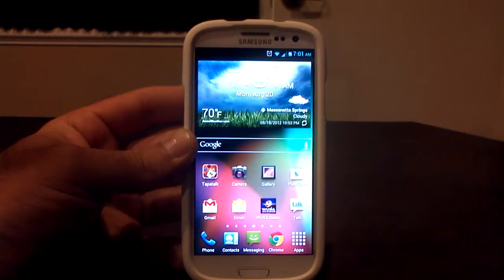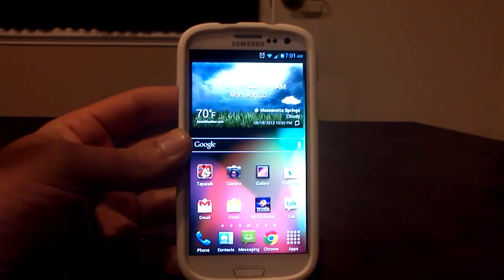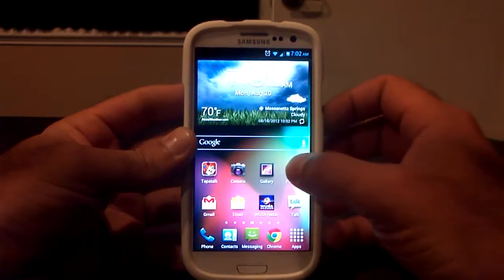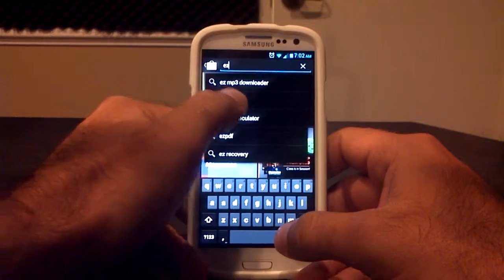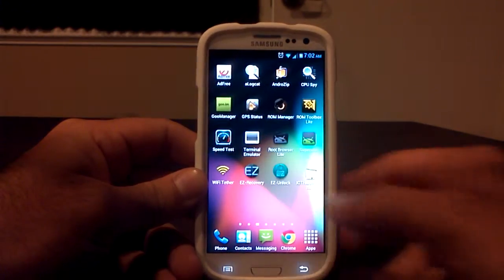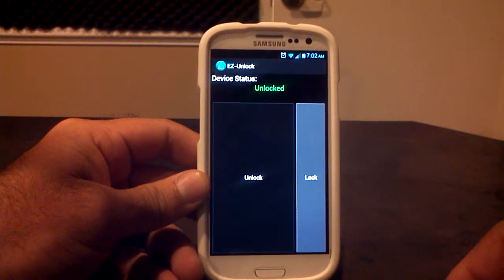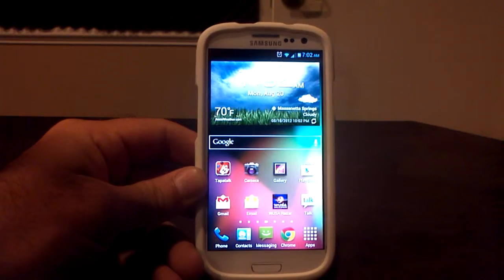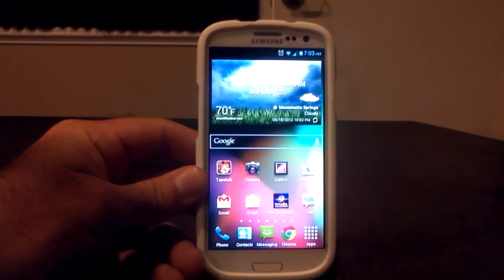Unlock Boot loader on Verizon Galaxy S 3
Easy one click app to unlock boot loader on GS3 Verizon